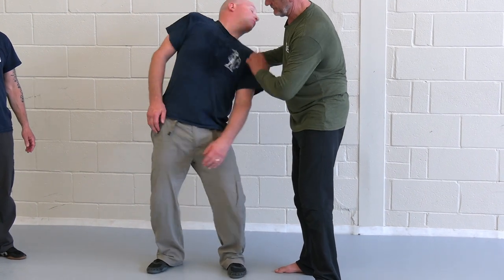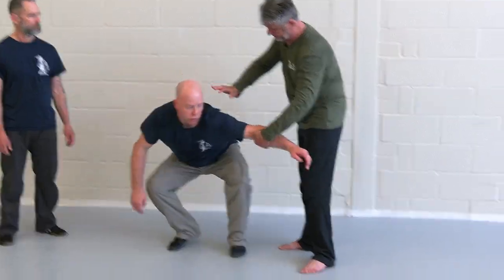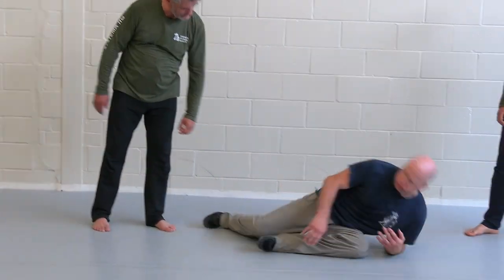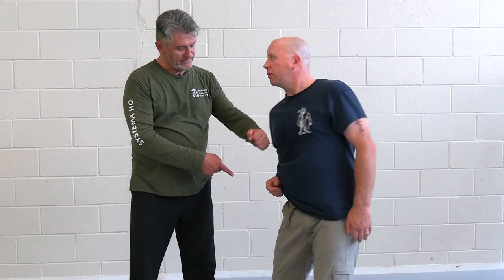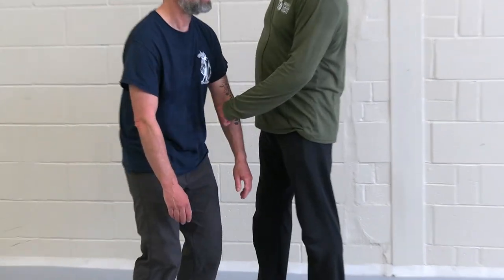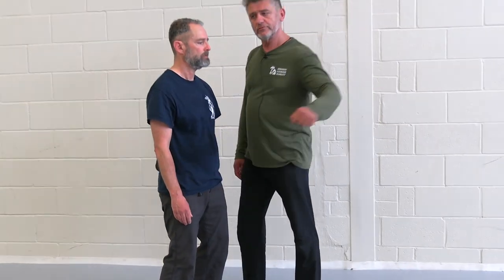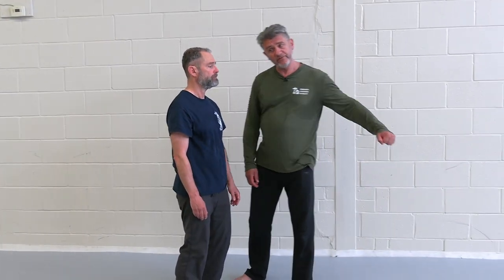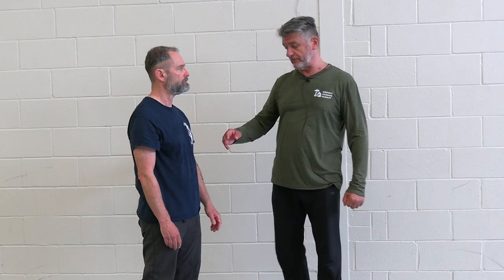Prepare for Strikes (Official Trailer)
by Vladimir Vasiliev

How can you learn to take strikes?
You can teach your body to escape, to gain positive mobility and softness, and remove fear from it.

In this film, Vladimir Vasiliev takes you through a training session that includes the following drills:
- Fall different
- Balance for relaxation
- Movement and breathing combinations
- Diagnosis of the degree of freedom and control
- Pushes and double movements
- Readiness of the entire body
- Hit to heal

Bonus segment: 3 experienced guest instructors present their helpful tips on strike preparation.

Dean Foster from Oregon Coast Systema. "Do not care about punches that don't matter."

Patrick Lutterbach from Hesse, Germany. "Sensitivity to contact to reduce strike penetration."

Andy Cefai from Systema Japan. "The challenge of strikes work in non-violent cultures."

For solo training or partner work.